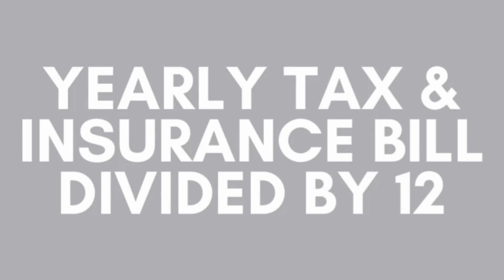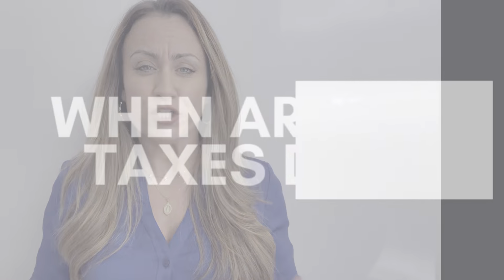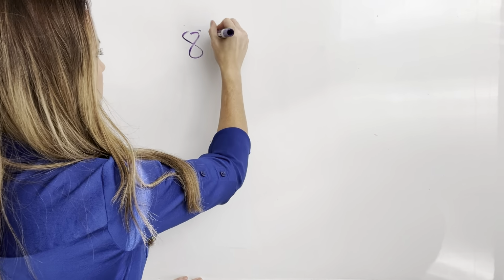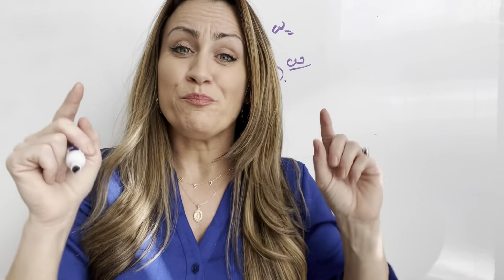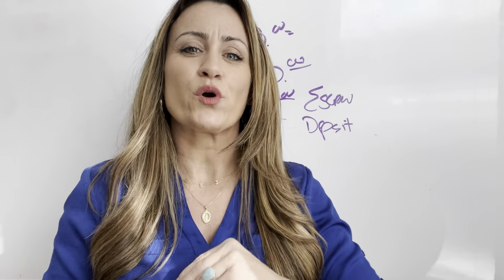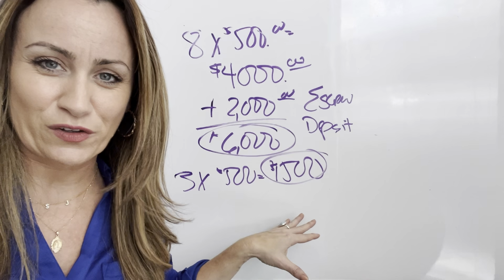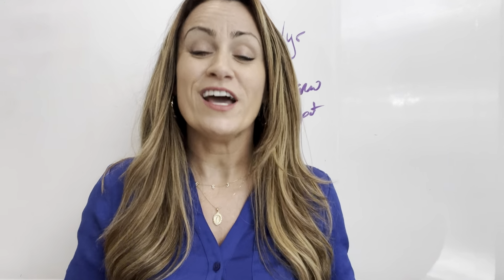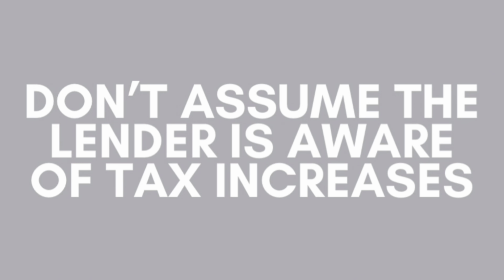All About Mortgage Escrow Accounts In Texas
Curious how escrow accounts work when you are buying a home?  Not sure what to expect after closing?!  Here's what you need to know:

💸 An escrow account is a non-interest bearing savings account, held by the lender that has your mortgage.  It's used to store tax and insurance money for future payments to be made out of.
💸 Generally lenders will require an escrow account if you put less than 20% down on the home.  If you want to want ot waive your escrow account, expect a possible upfront cost to do so.  BONUS TIP: if you want to waive escrows with less than 20% down, look at splitting your loan in TWO.  One loan at 80% and another for possibly up to 15%.
💸 In Texas, tax bills come out around October every year for THAT current year.. So until October of every year, you will not be exactly sure on what that bill will be.  In April, homeowners receive a "notice of assessed value" from their local appraisal district.  That notice shows you what your taxable basis will be come October when the actual bill comes out.  There is a window once notice is received for homeowners to try to appeal any changes to their basis.
💸 As a rule of them, the NET amount of money you will need for taxes between funding your escrow account and the reimbursement from the seller you may receive usually is about 3 months worth of taxes.
💸 After closing, the lender will pay out future tax and insurance bills.  If you see your assessment has gone up alot, you should notify the lender.  They may also receive that notice, but lenders generally only analyize escrow accounts once a year.

MORE INFO IN THE VIDEO!!

Be sure to file your tax exemptions!  Below are the links to a few of the counties in Texas where you can file!

For more on how the Homestead Exemption works and how it's calculated, check out this video

If you need help with financing for the purchase of a home or a refinance, please keep us in mind!

Sonya Bersani
NMLS 140571
Loan Originator
TREC CE 10623 Instructor